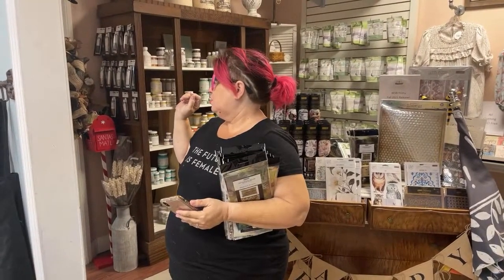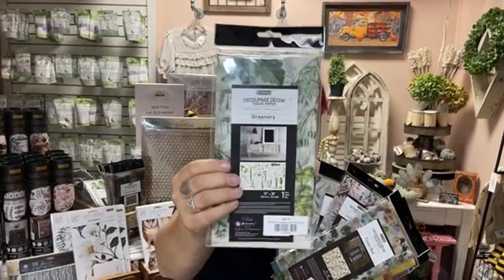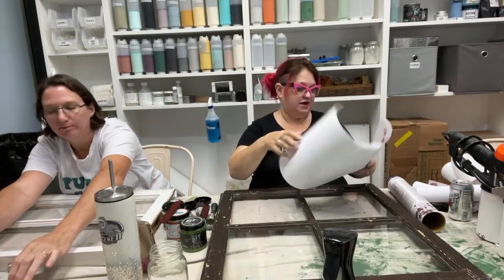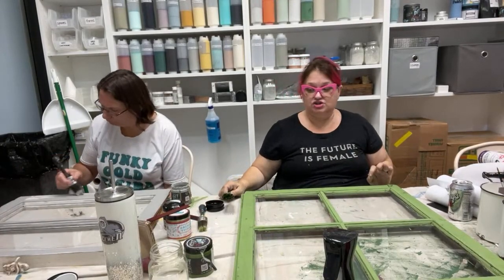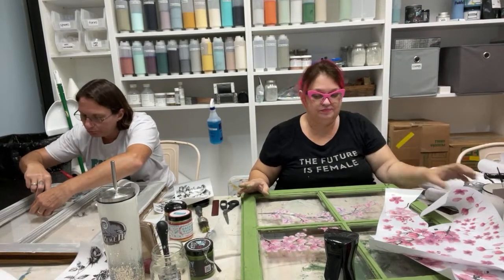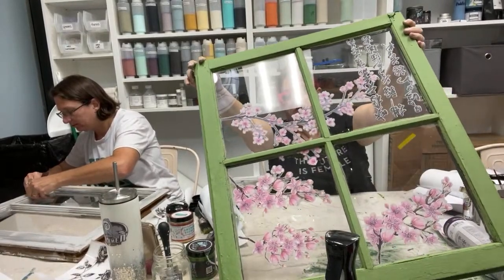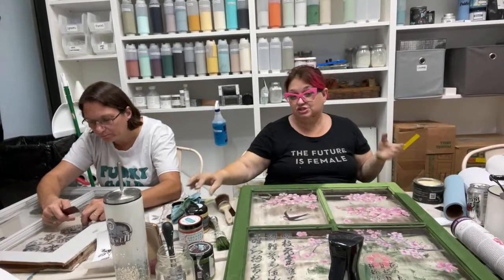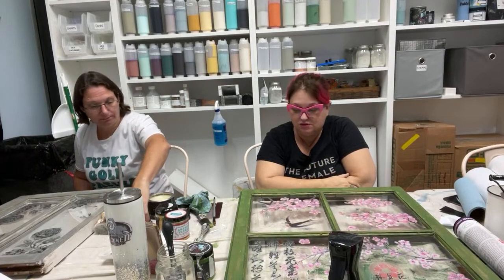Shop tour | new Product releases | DIY tutorial